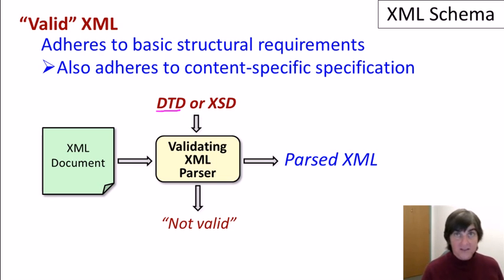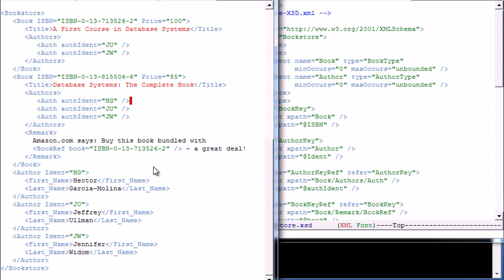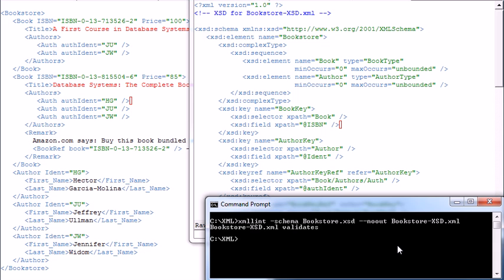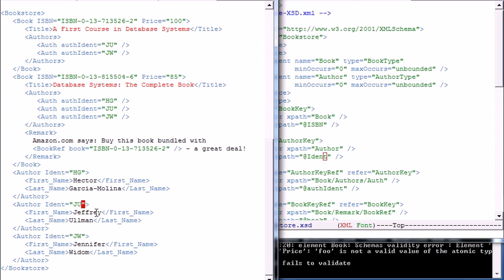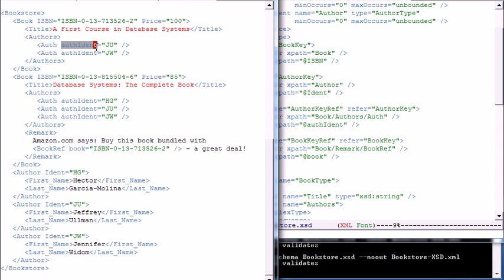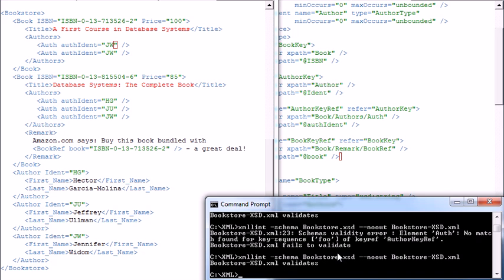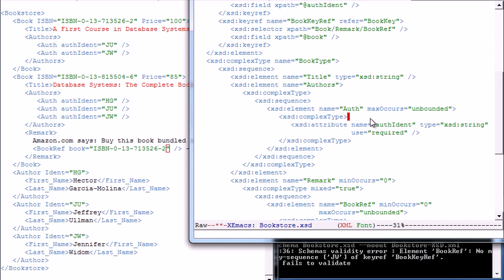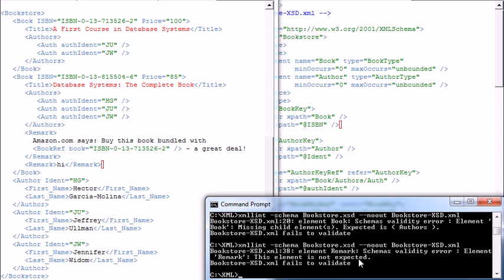05 03 xml schema